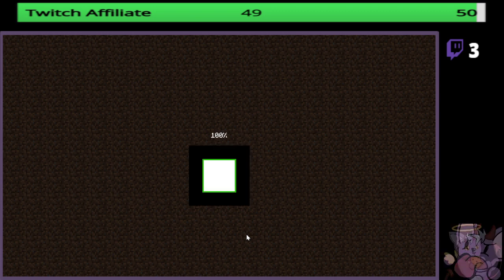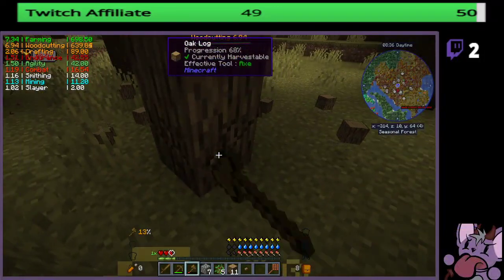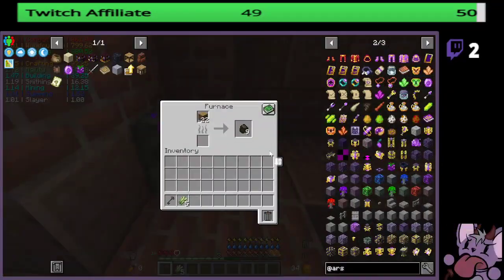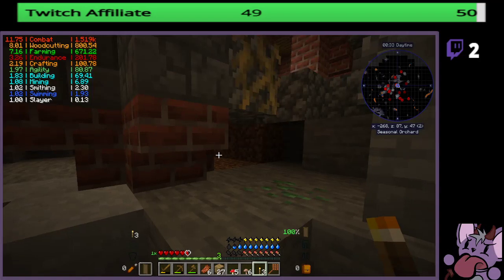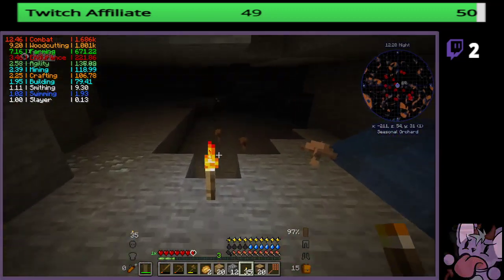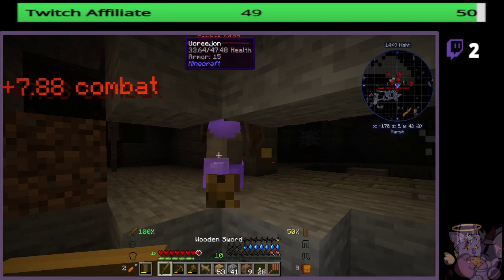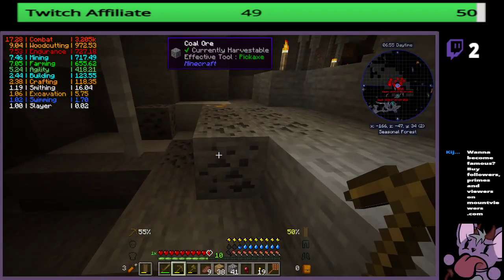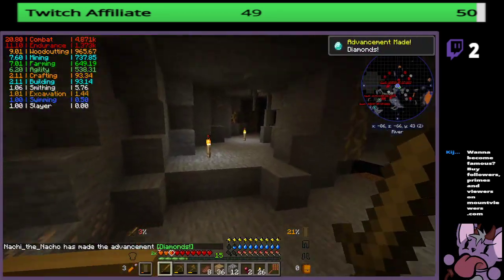The Sand Fortress and a VTuber Flailing Around with Mods in 1.16.5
MC 1.16.5
Personal Modpack
T-Rating

9:34 is when the game starts.
12:25 Invisible Bear.
13:42 Sand Fortress.

15:59 New World.

Edit: Music is from Minecraft, the game I am playing; who would've thought?